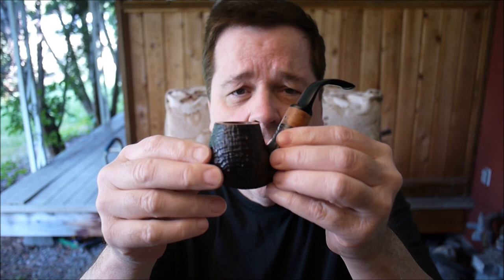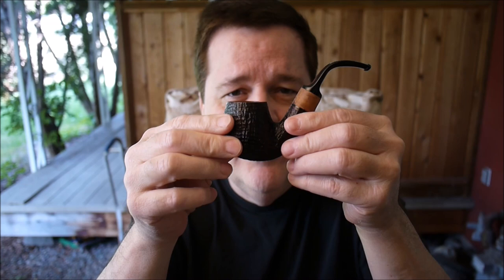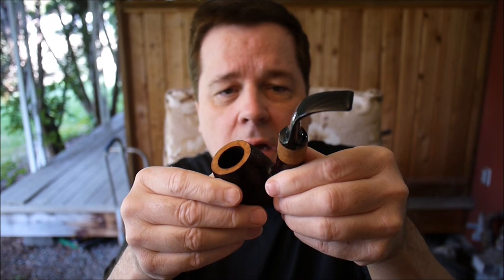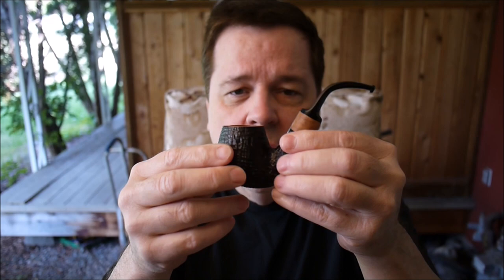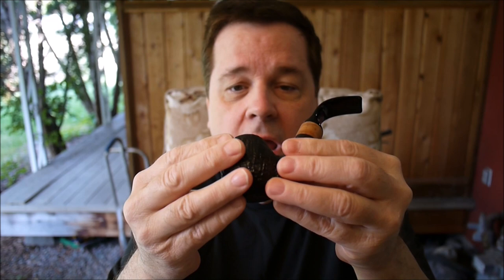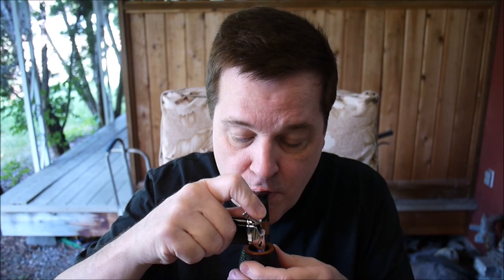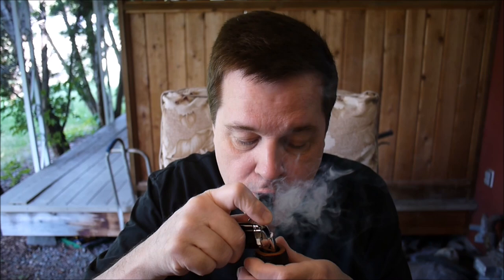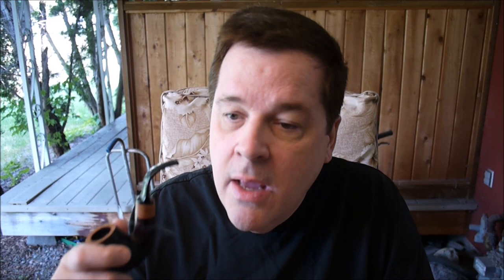Wilke 191 Pipe Tobacco Review and Chat!